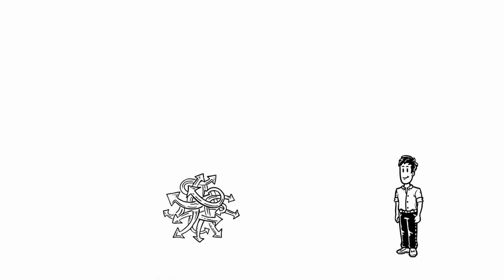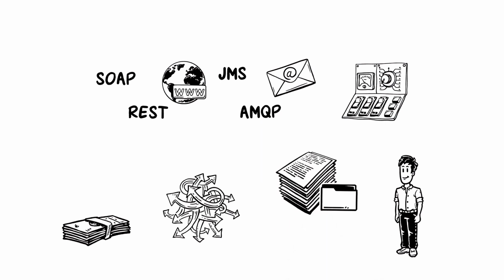Introducing the TechniaTranscat Integration Framework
Integration Framework will reduce cost and complexity for your enterprise integrations to PLM systems, while bringing flexibility and speed of implementation up. This is done by providing a supported software that will plug in to your enterprise integration architecture.